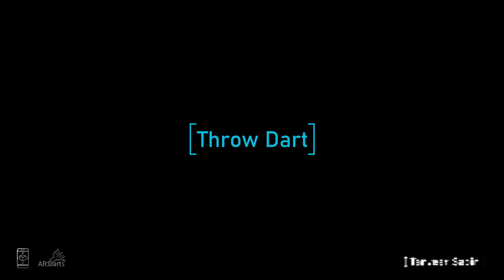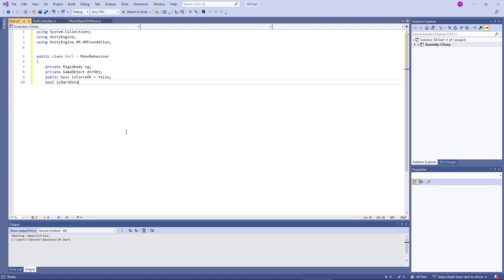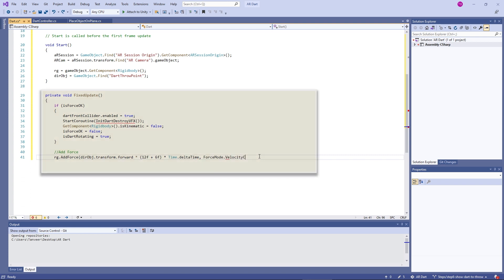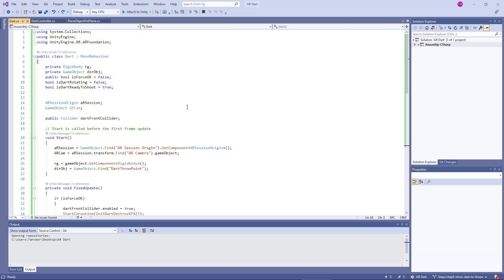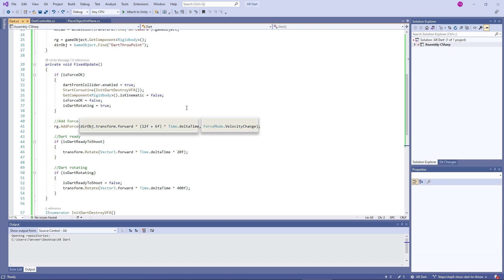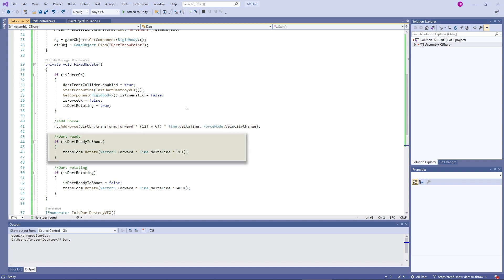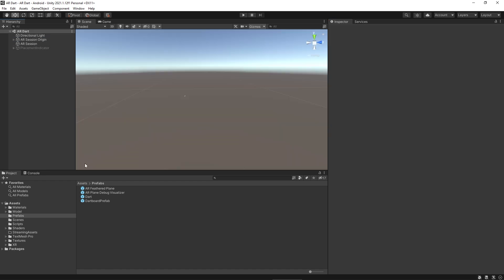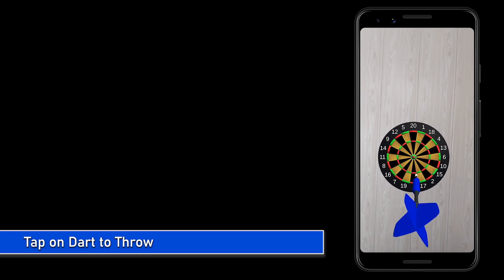Throw a Dart - Unity Lecture 23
You will be acknowledged (written) as a patron in the credits for each video for as long as you are a patron.